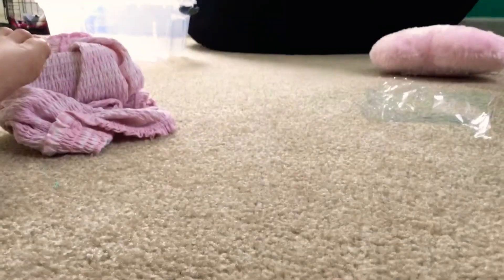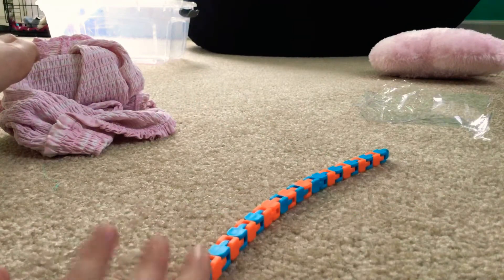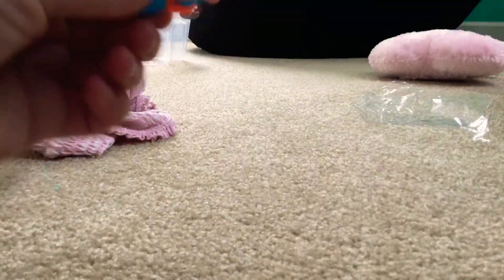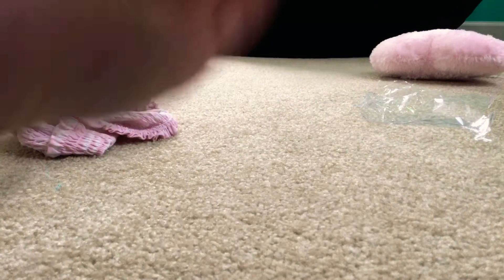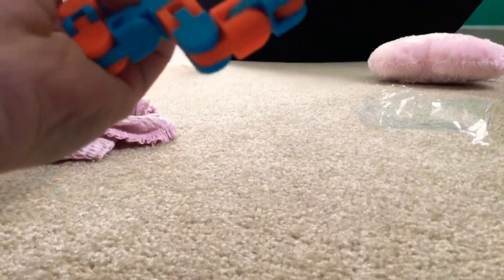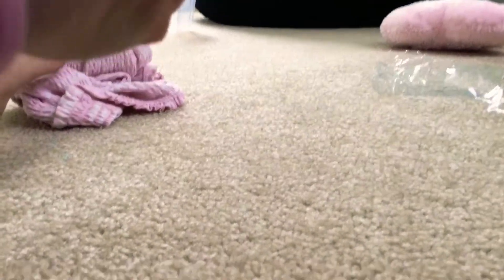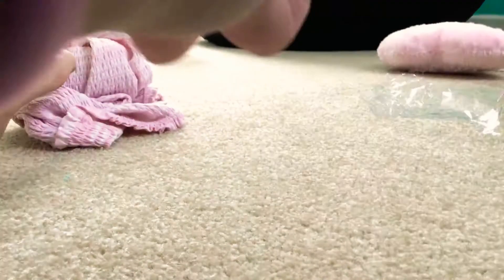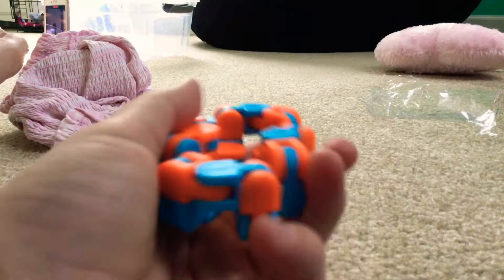DIY Wakey track snapper